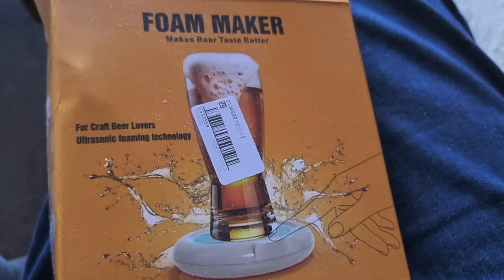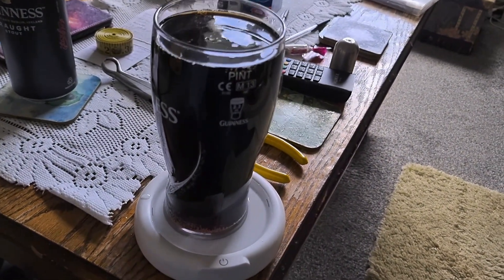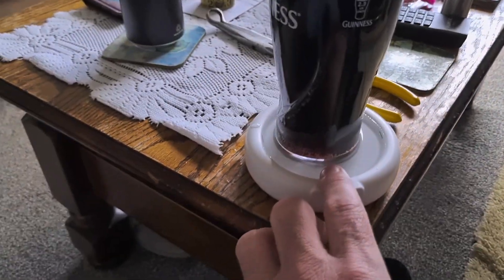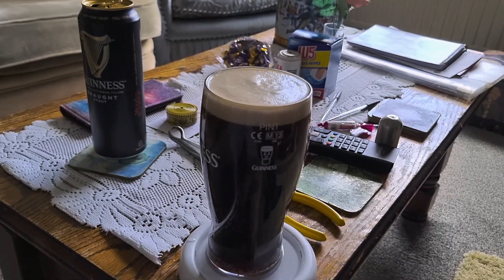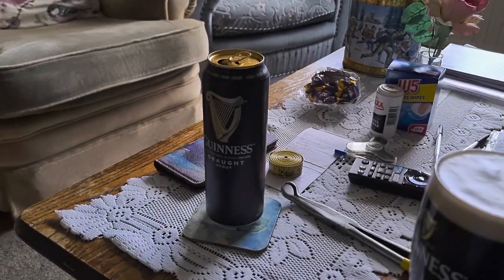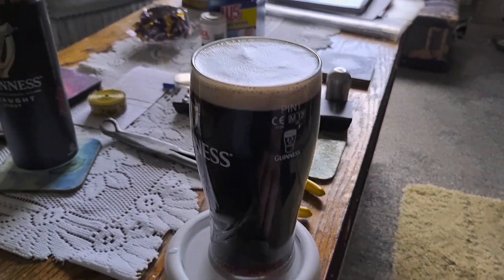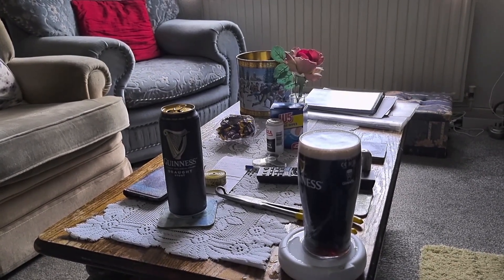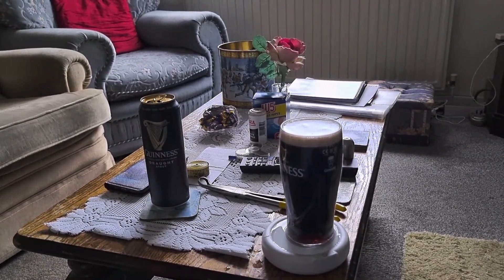Does a cheap beer foamer work as a Guinness surger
I bought a beer foamer to see if it could surge a pint of Guinness

In this video, I try it with Guinness Draught Stout, so firstly, I opened the can by pricking with a pin to not set off the widget, then opened and poured the Guinness into the genuine Guinness glass, so does it work.